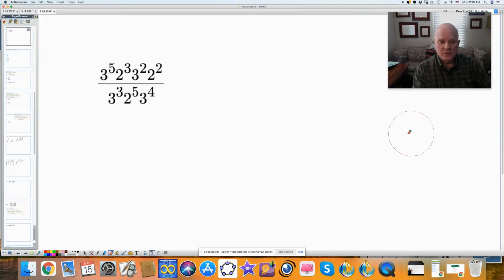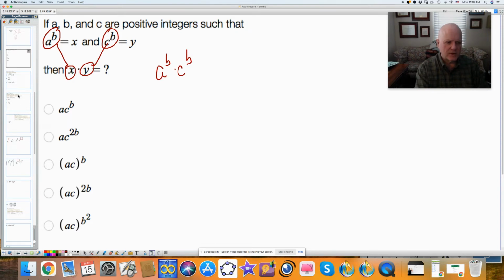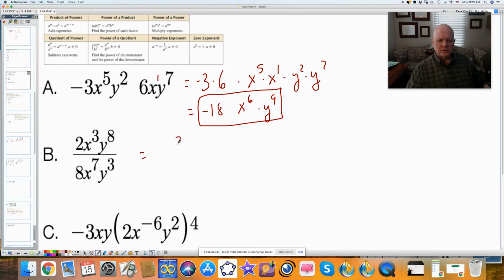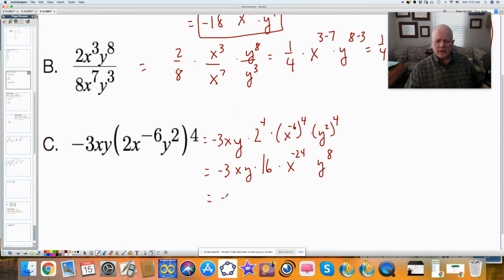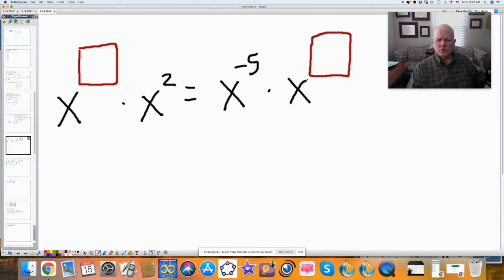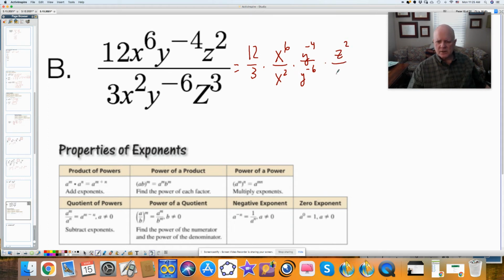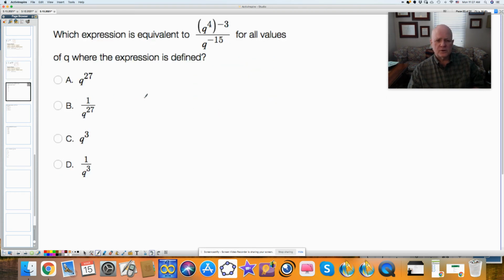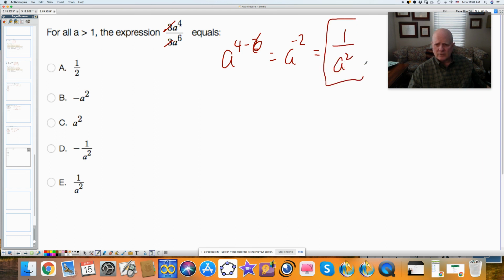Untitled: Mar 15, 2021 11:29 AM